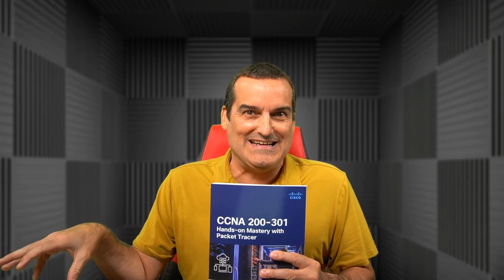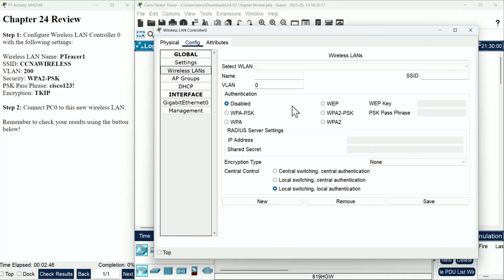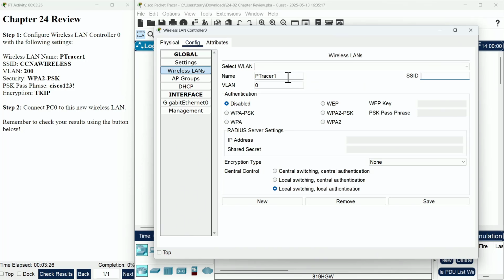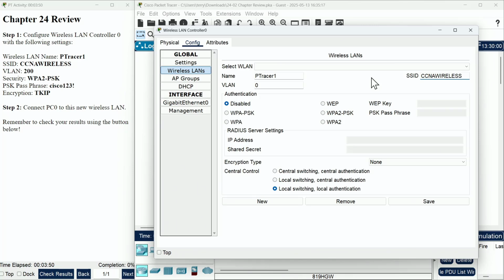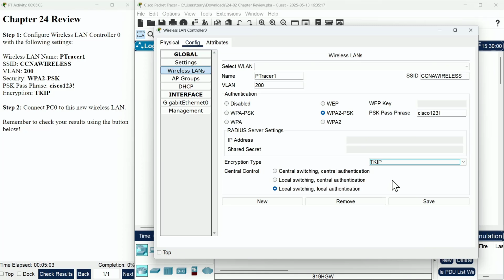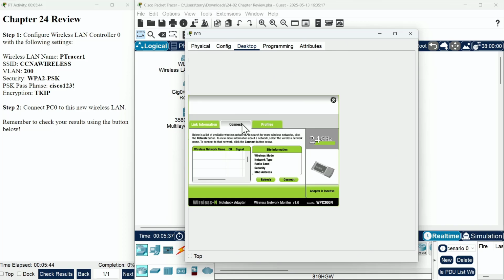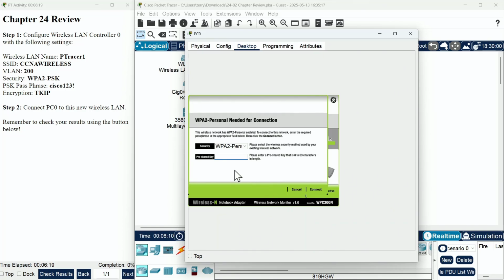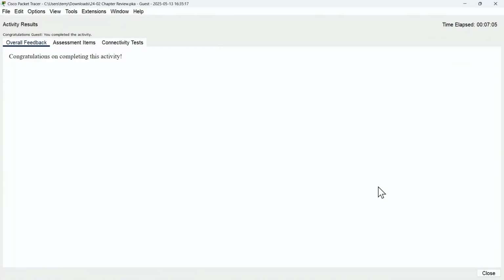CCNA with Packet Tracer Chapter 24 Review Lab - SOLVED!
Looking for a solution to the CCNA Packet Tracer Chapter 24 Review Lab on Wireless Security Protocols? Look no further! In this video, we'll walk you through the lab and provide a step-by-step solution. Perfect for those studying for the CCNA exam!